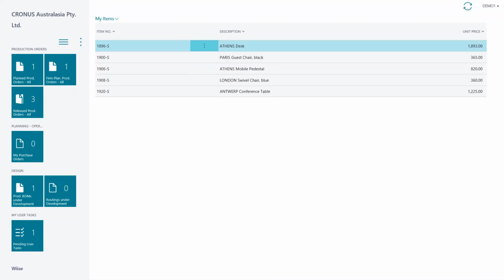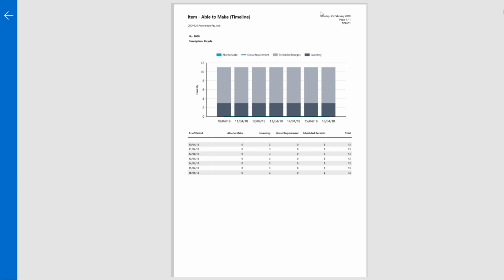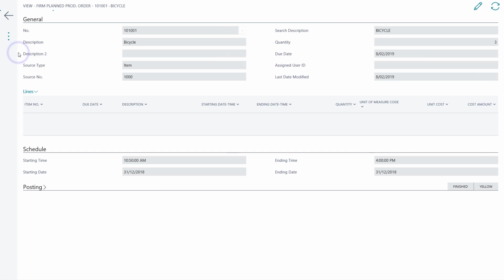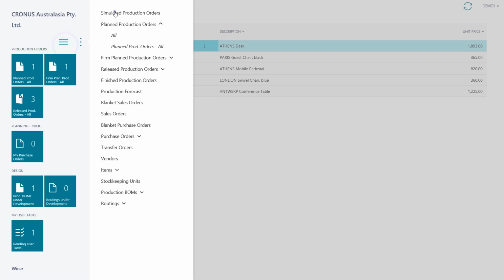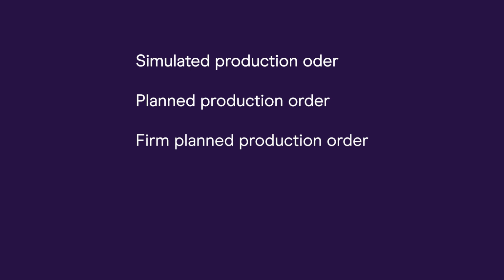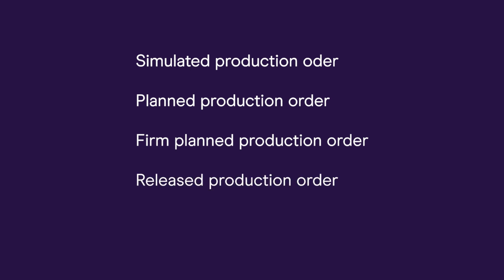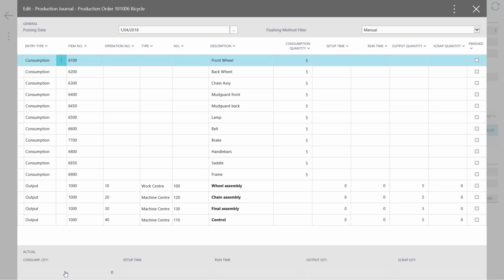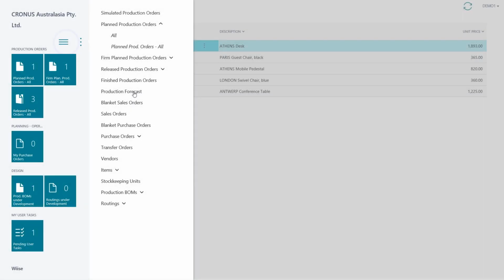Introduction to Manufacturing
Welcome to  Manufacturing and Production within Wiise business edition. Here we will cover how Wiise configures the production processes, schedules production activities, issues the materials and ingredients, and then finally execute the manufacturing of the inventory.